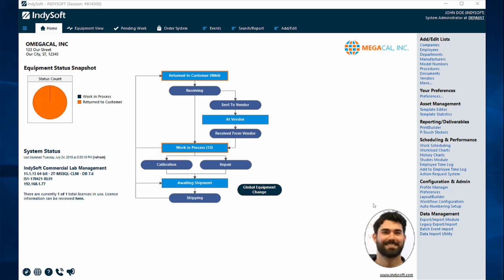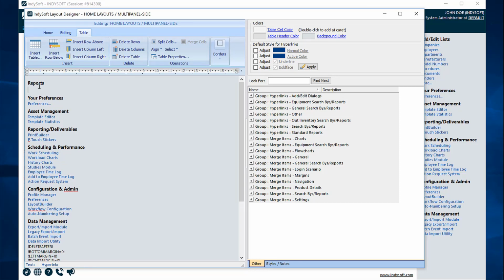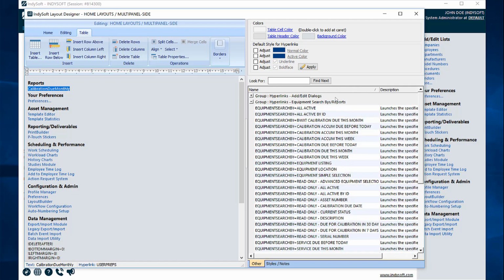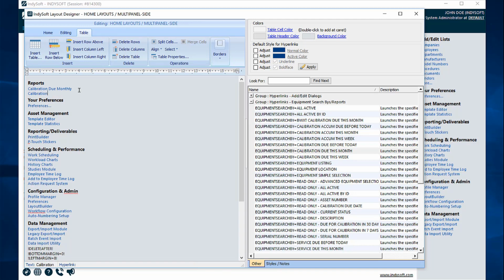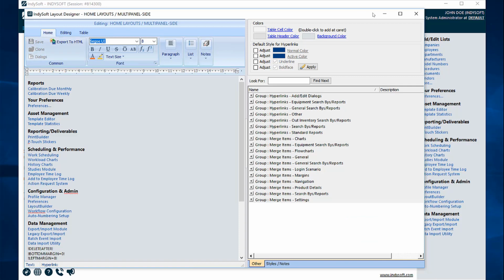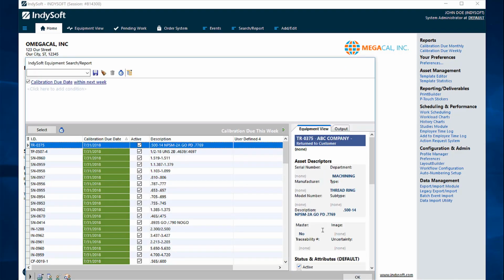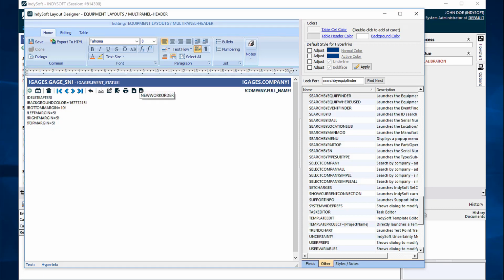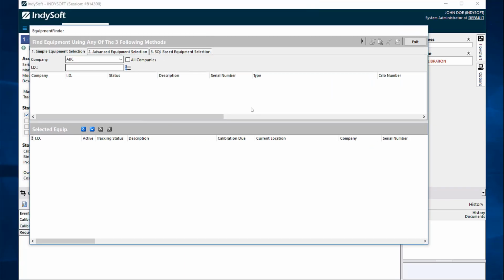Tip Tuesday - Shortcuts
In this week's TipTuesday learn how to create links to launch commonly accessed reports or EXEs from the dashboard side panel or an icon. It really is easy-peasy!